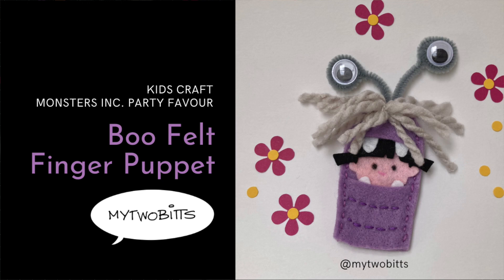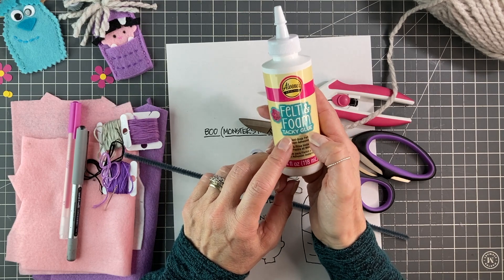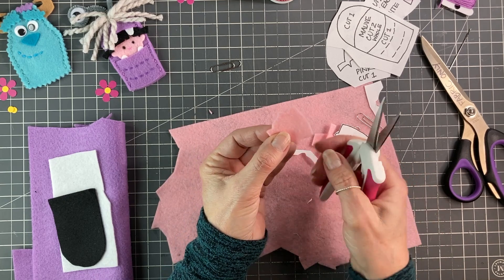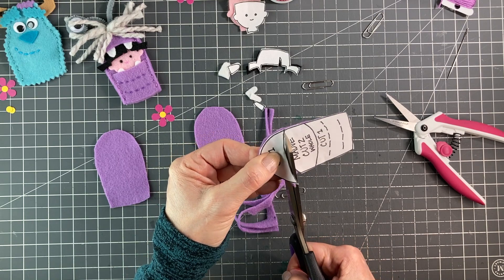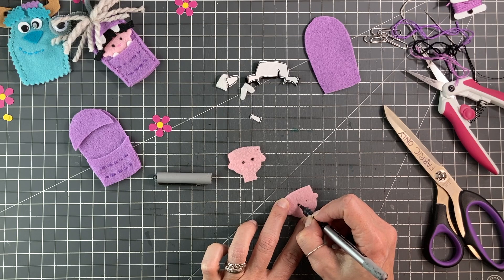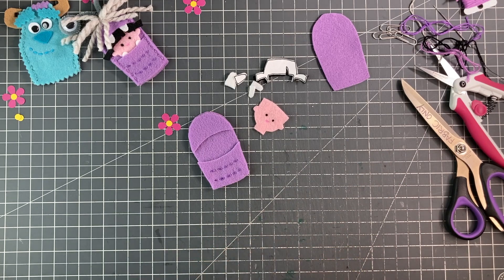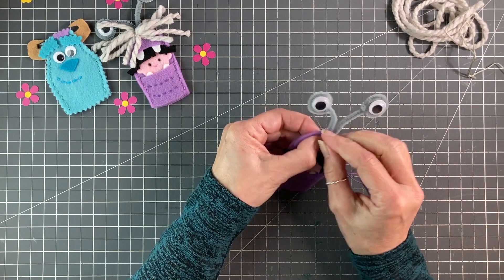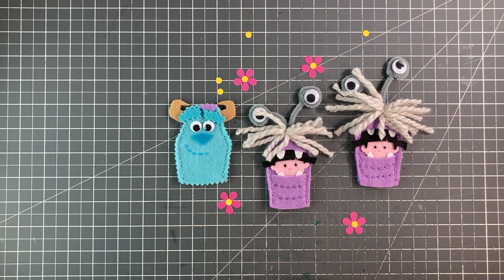Boo Finger Puppet Craft | Kids Crafts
Adorable felt finger puppet craft of Boo, from Monsters Inc. This felt craft is so fun. Make Boo and her good friend Sulley (also available on this channel).The template for this project is attached here.
(copy and paste the above in the URL bar)

Check out my website for more kids crafts, templates, and kids party ideas, and take a look at my pinterest and instagram accounts to keep up-to-date with my artwork and new projects!